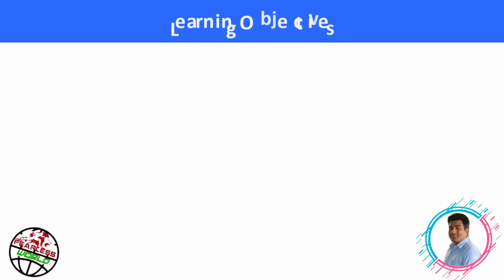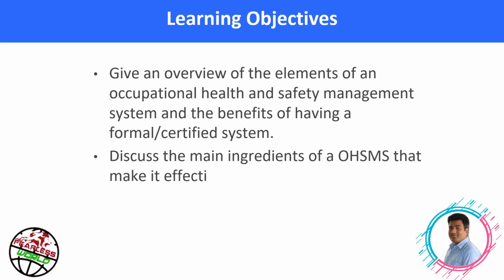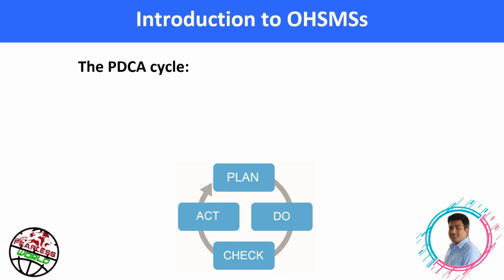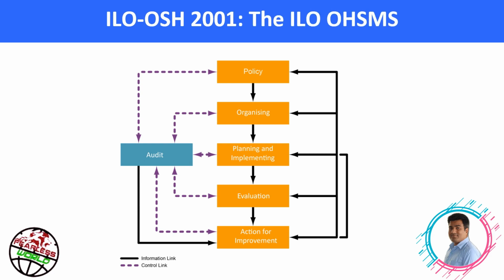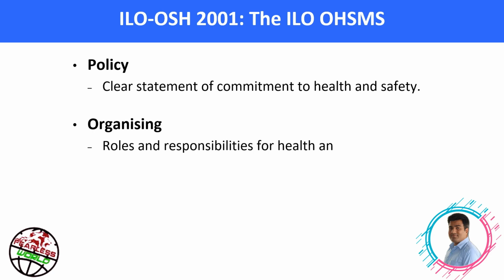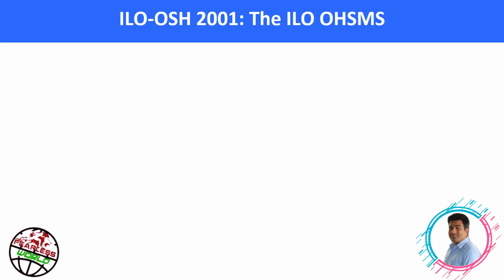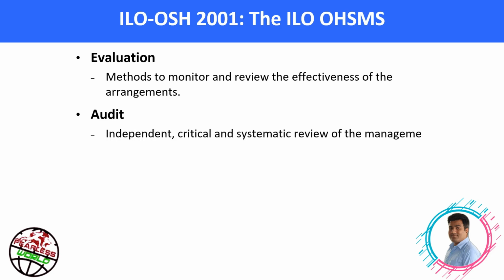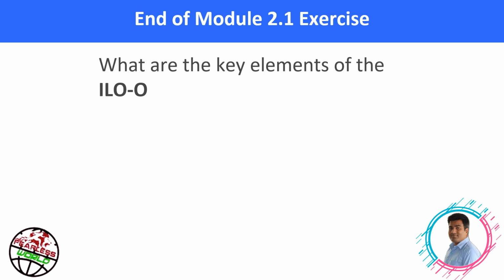NEBOSH IGC 2.1 || Occupational Health and Safety Management Systems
This video is about NEBOSH IGC general certificate course. In this series of lectures, you will find lectures in English.

Topics covered/Course content

00:32 - Learning objective igc 1 element 2
01:08 - Introduction to OHSMSs
01:109 - PDCA cycle.
01:33 - ILO- OSH 2001: ILO OHS
02:36 - ISO 45001: The OHSMS standard

You can reach to me: -
Abhay Kumar Singh

⌀⌀⌀⌀⌀ Thanks & Regards, Gyan mere sath & abhay singh fearless world ⌀⌀⌀⌀⌀